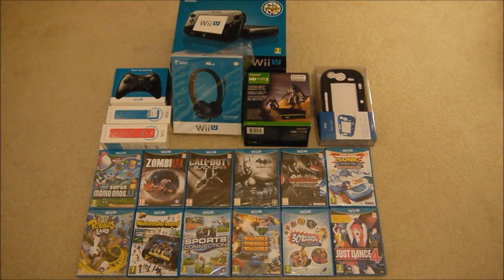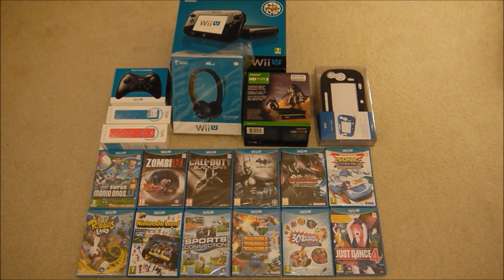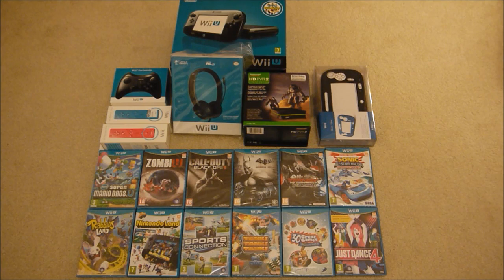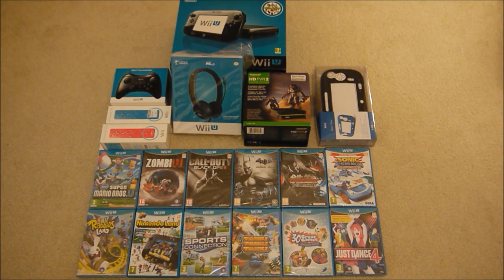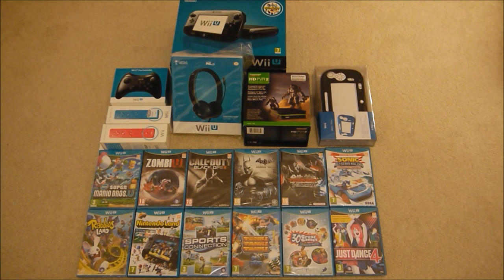My Nintendo Wii U Games Collection So Far + Mario + Zombi U + Batman + Black Ops 2 + More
Here is my Nintendo Wii U games collection so far . I also had to buy some new controllers as my old wii ones were broken. Games so far include New Super Mario Bros U + Zombi U + Call Of Duty Black Ops 2 + Tekken Tag Tournament  + Sonic All Stars Racing Transformed + More

Check our main channels too!